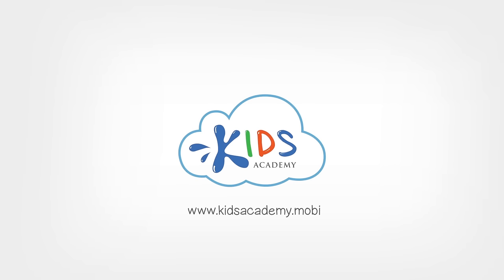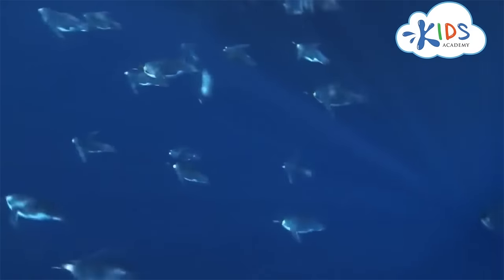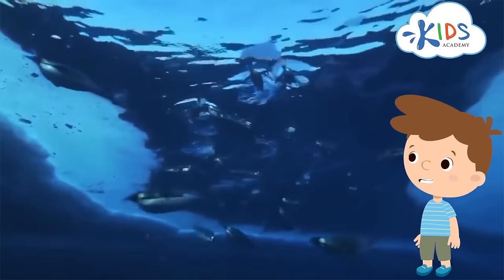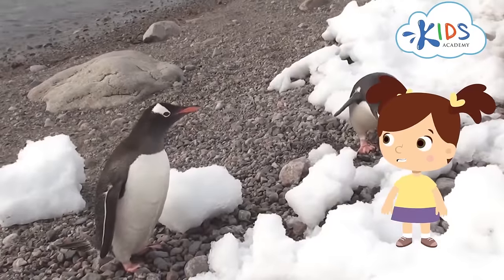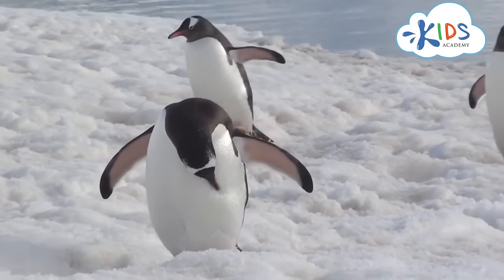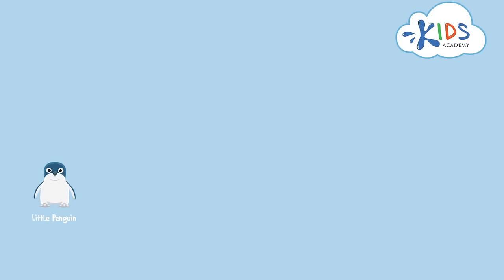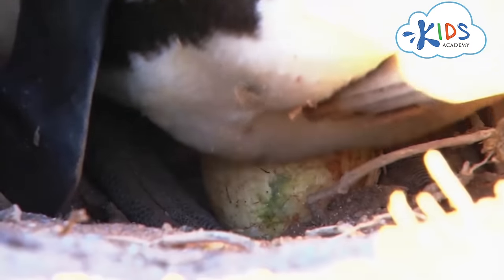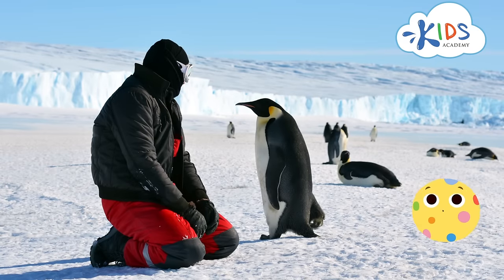Penguins for Kids: Interesting Facts - Different Types of Penguins for Children. Kids Academy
Today you will learn about the amazing animals called penguins. Did you know that penguins are birds? Like all birds, penguins are warm-blooded, have beaks and feathers, and lay eggs. However, penguins cannot fly. Instead of wings, they have flippers, which makes them excellent swimmers.

There are many types of penguins, and they differ in size and by the black and white patterns on their heads. Some species of penguins are the Little Penguin, the Rockhopper Penguin, the Adelie Penguin, the African Penguin, the King Penguin, and the Emperor Penguin.

Penguins are hunters. They hunt in the ocean, and their main food is fish. They can also eat krill, squid, and other small ocean creatures. Penguins’ enemies at sea are larger predators – such as sharks, orcas, and seals.

Penguins live only in the southern hemisphere. Most of them live in Antarctica which is an icy continent at the South Pole. You can also see penguins on the coasts of Africa, Australia, and South America.

Penguins have a thick layer of fat and tightly packed feathers which makes it possible for them to live in very cold climates. When on the ground, they hop or waddle on their hind feet. Penguins can also lie on their stomachs and slide quickly on ice and snow.  Usually, penguins live in huge colonies, up to several thousand animals in one place. This helps them protect themselves and their babies against predators and keep warm in low temperatures. Penguins form pairs to lay eggs and take care of the chicks. The mother penguin lays one or two eggs, and the two parents sit on the eggs in turns to keep them warm.

Penguins are very friendly and curious animals. They have no fear of people and eagerly approach them.